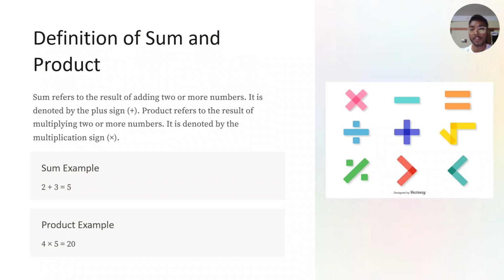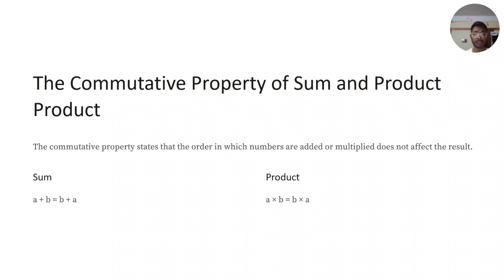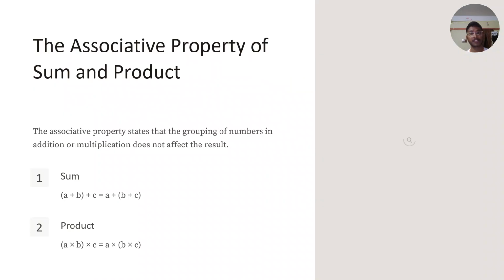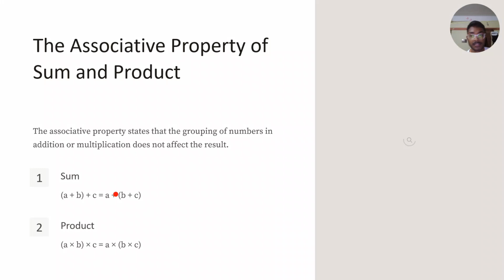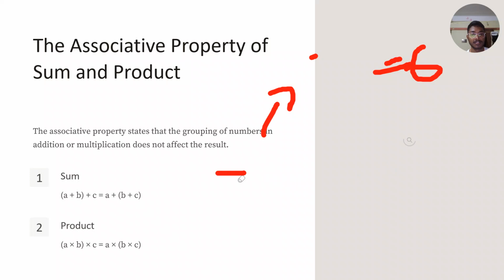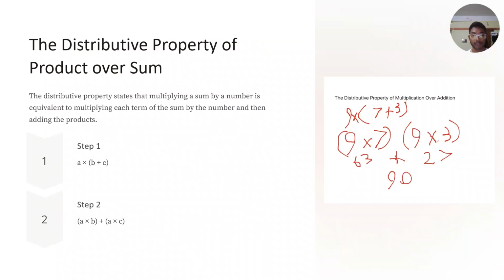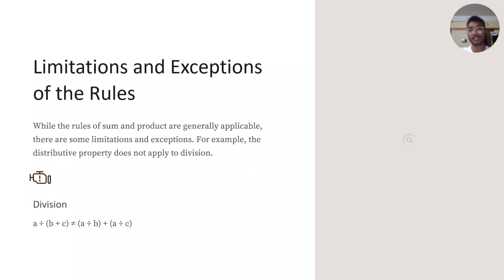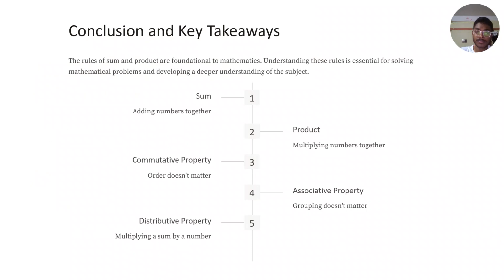Introduction to the Rules of Sum and Products